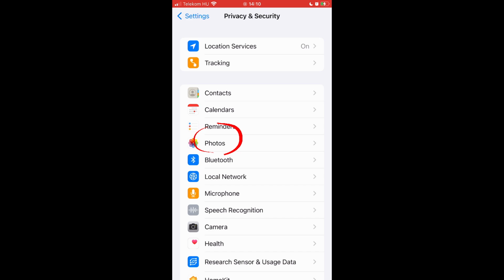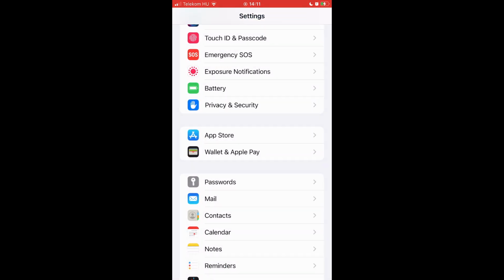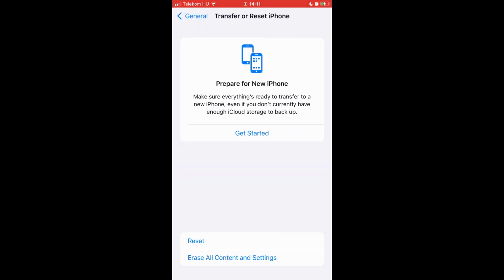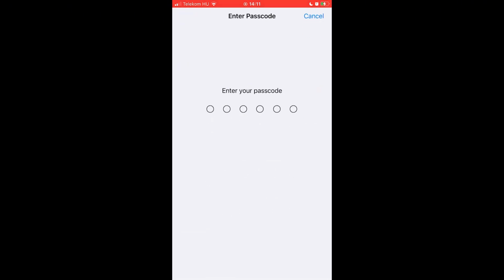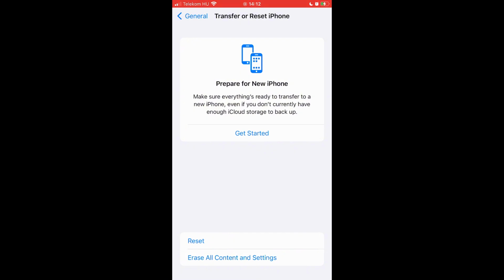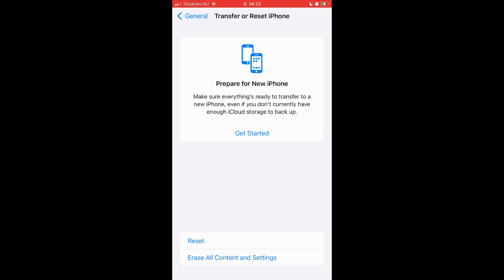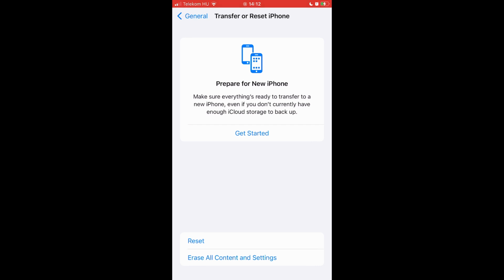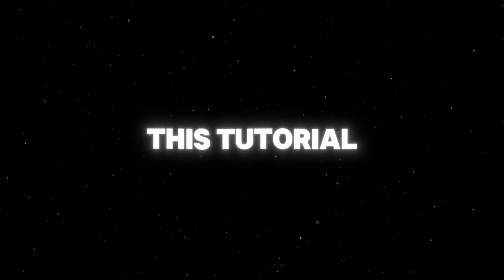How To Allow TikTok Access To Photos (In 2025)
In this video tutorial I'm going to show you how to allow Tiktok access to photos in 2025.